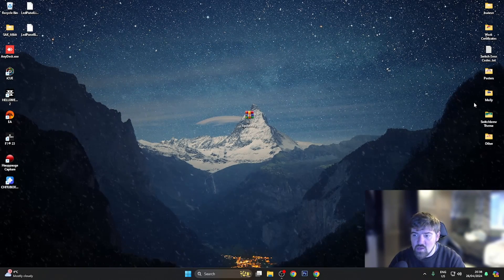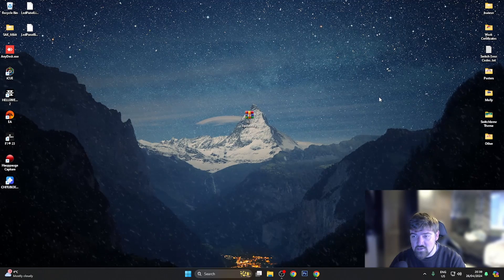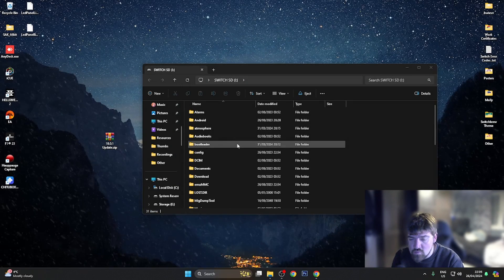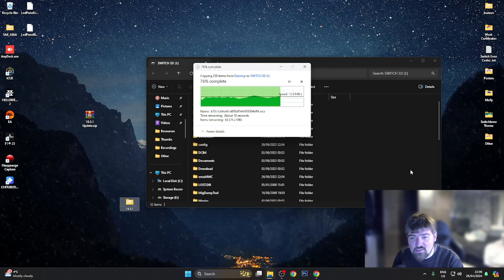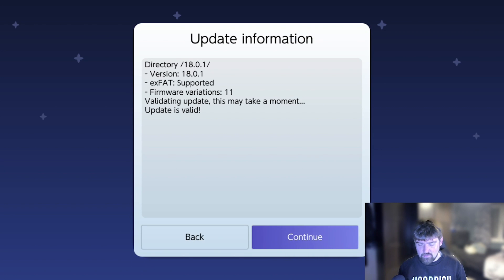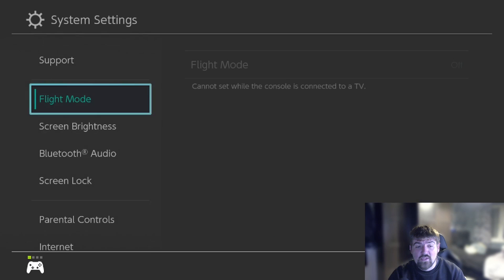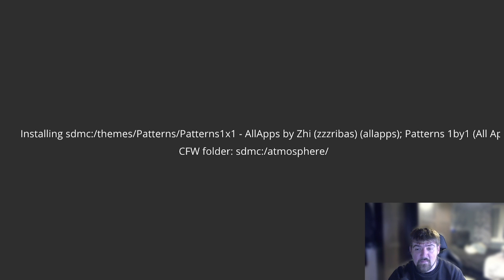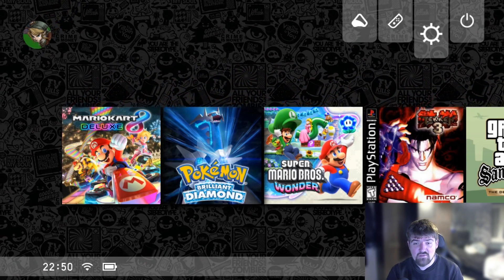How To Update From 18.0.0 To 18.0.1 CFW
Todays Video I Will Be Showing You How To Update Your Nintendo Switch From 18.0.0 To 18.0.1 CFW

⬇️Add Me On Discord For 1 To 1 DM's And Help⬇️
🌏switchbrew